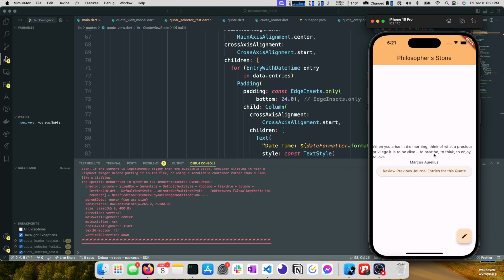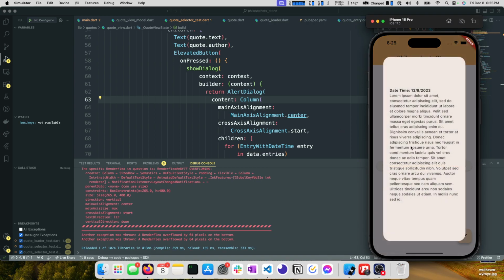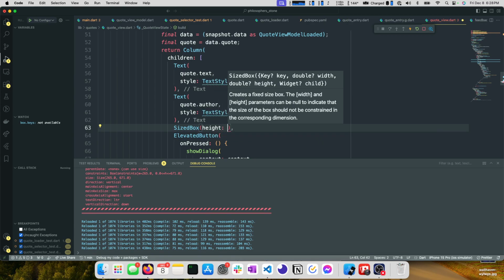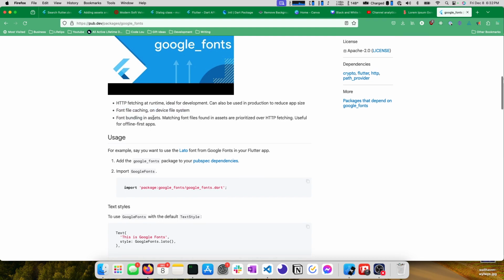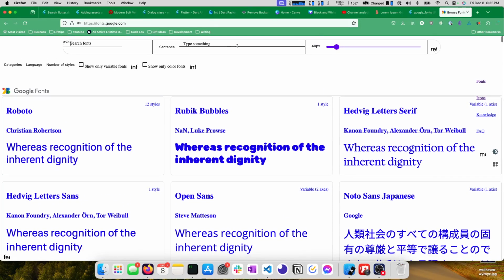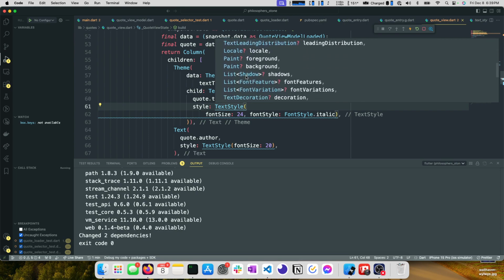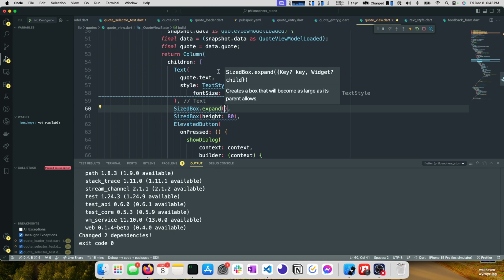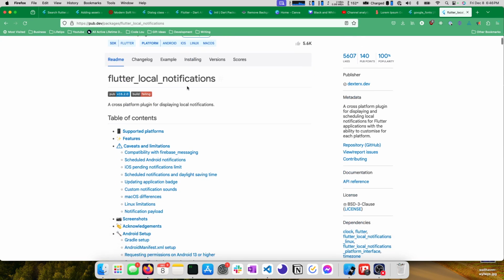Flutter Advent Christmas Thing -- Day 7 (legitimately): Bug fixes, display updates, and Google Fonts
Today, we're tackling some common challenges that every Flutter developer encounters – fixing the notorious overflow display bug and giving our app a subtle style facelift.

In this video, we'll roll up our sleeves and dive into resolving the overflow display bug, ensuring a smooth and glitch-free user interface. I'll guide you through the troubleshooting steps, breaking down the process so you can confidently tackle similar issues in your Flutter projects.

But that's not all! We're also spicing up our app by installing Google Fonts. We'll select a font that aligns with the aesthetic we're aiming for and seamlessly integrate it into our application. Fonts can be a game-changer, and I'll show you how to make the right choice for your project.

Lastly, we'll make some minor style adjustments. Sometimes, it's the small details that make the biggest impact. I'll share tips on refining the visual aspects of our app, ensuring a polished and cohesive look.

Whether you're a seasoned developer or just starting out, this video aims to provide practical insights into handling common issues and refining the style of your Flutter app. Follow along, pause when needed, and let's keep refining our journaling app.

We're navigating through the challenges of Flutter development, one bug fix at a time. Happy coding, everyone! 💻✨